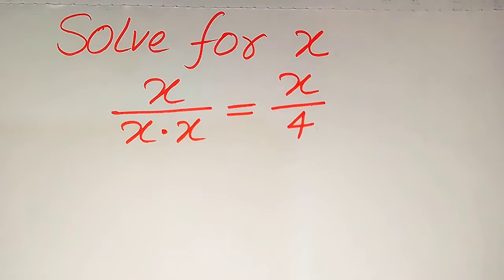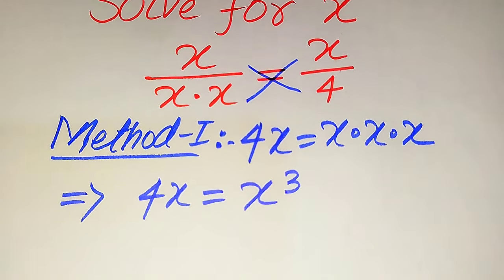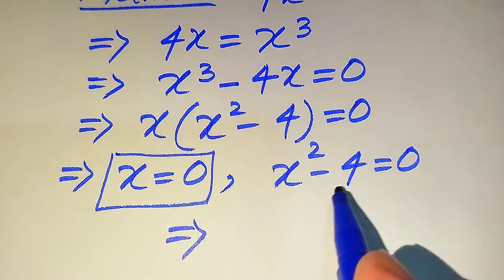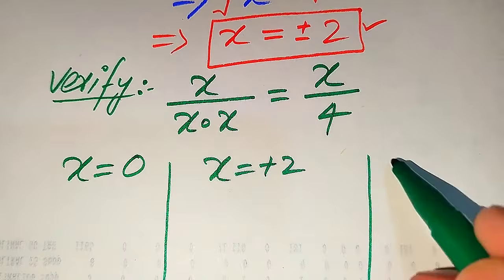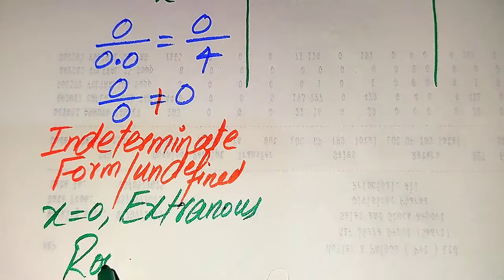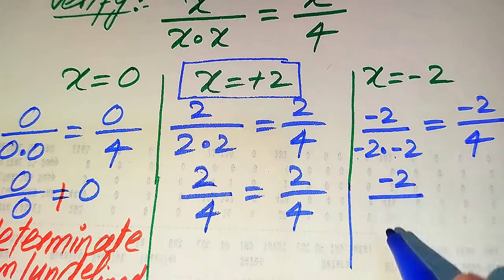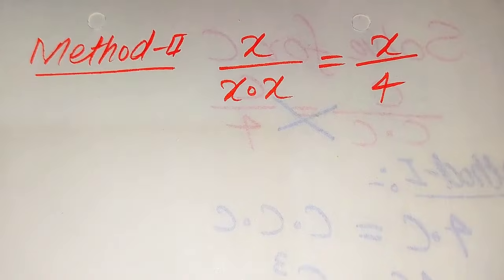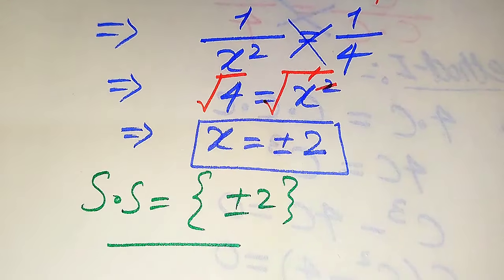Solving a 'Harvard' University entrance exam |Find x?